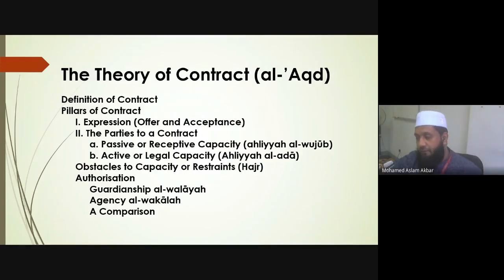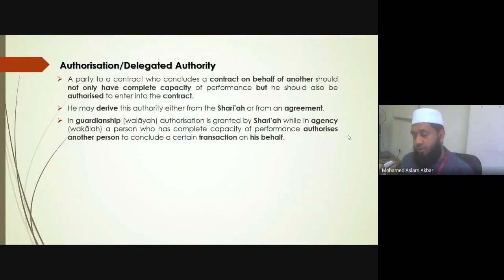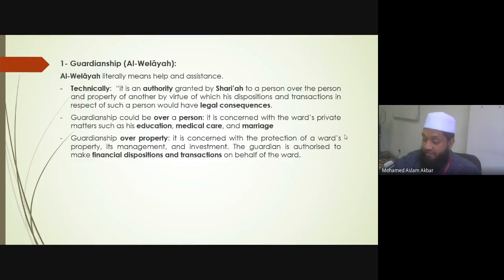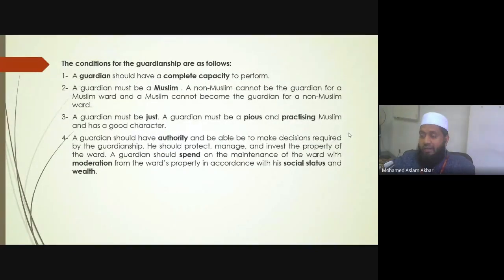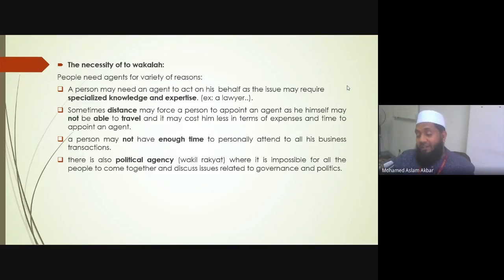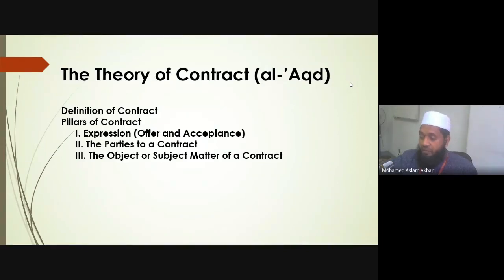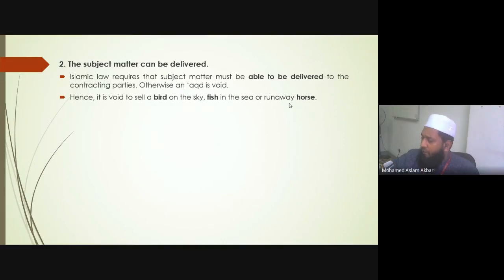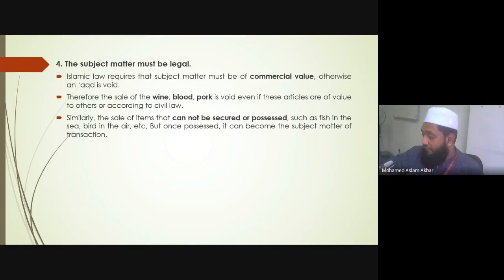ECON 3510 Fiqh for Economists I The Theory of Contract (3 Pillars) # 106/3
II. The Parties to a Contract
Authorisation
Guardianship al-walāyah
Agency al-wakālah
A Comparison

III. The Object or Subject Matter of a Contract